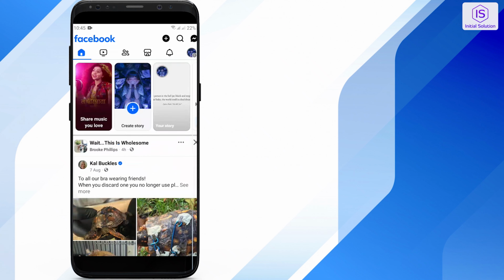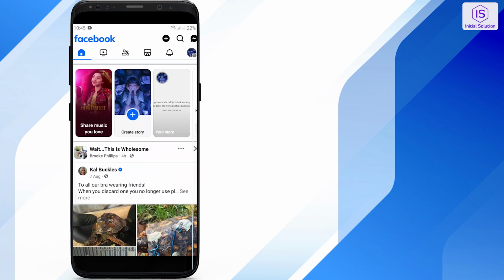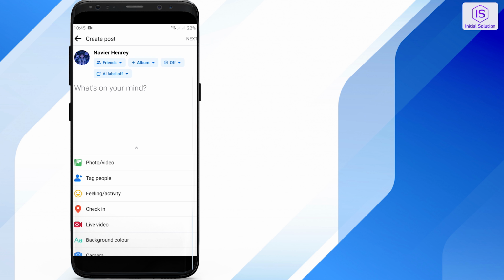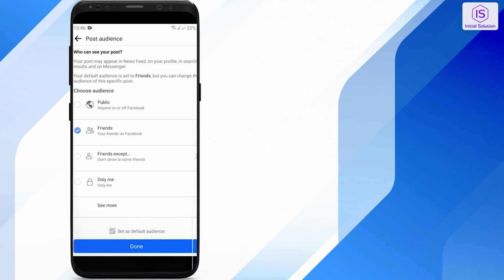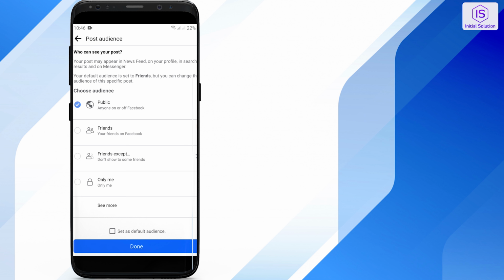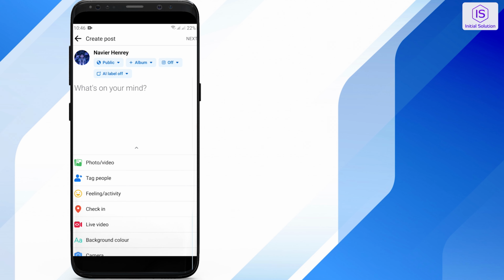How to Make a Post Shareable on Facebook 2024 [Quick Guide]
🔗 Want to ensure your Facebook post can be shared by others? In this video, we’ll show you how to adjust the privacy settings of your post to make it shareable. Whether you want to increase engagement or simply let others share your content, this guide will walk you through the necessary steps. 🔄

👤 **Steps to Make a Post Shareable on Facebook:**
1. **Open Facebook and Create a Post:**
   - Log in to Facebook and start creating a post as you normally would.
2. **Set the Post Privacy:**
   - Before posting, find the privacy setting option (usually represented by a dropdown menu next to the post button).
3. **Select 'Public':**
   - Choose **Public** if you want everyone to be able to share your post. This option makes your post visible to everyone on Facebook.
4. **Post Your Content:**
   - Click **Post** to share your content with the selected privacy settings.
5. **Adjust Privacy Settings on Existing Posts:**
   - If you want to change the privacy of an already published post, click on the three-dot menu at the top right of the post and select **Edit Privacy** to adjust it to **Public**.